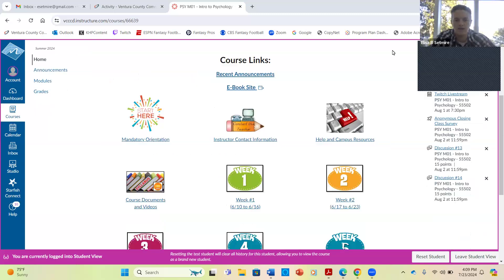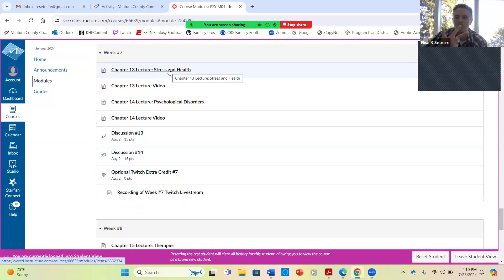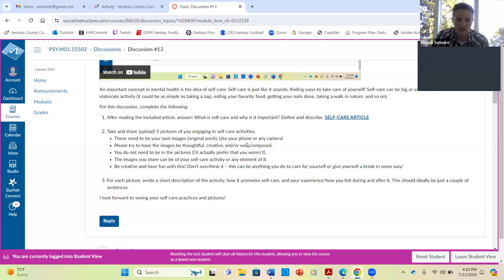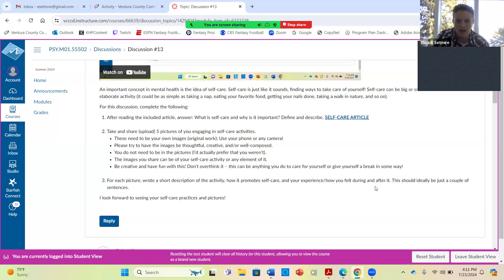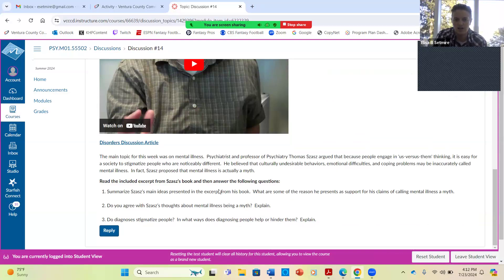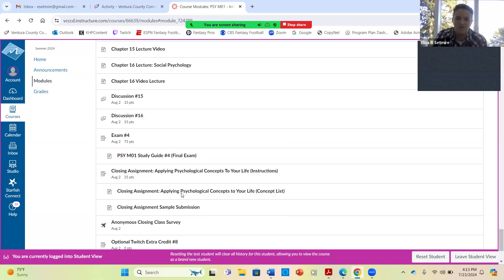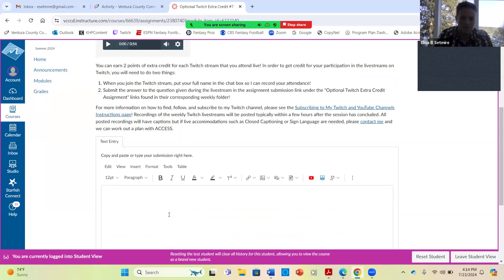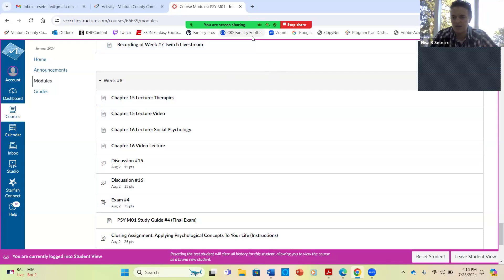Intro Psych Week #7 Recording 7-22-24 | Psyched with Setmire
Thank you for joining me on "Psyched with Setmire" where I will cover a variety of topics in the field of psychology!